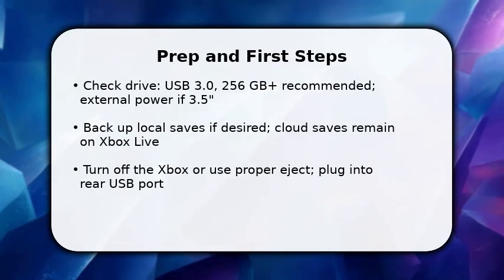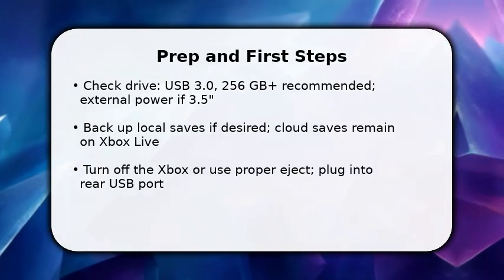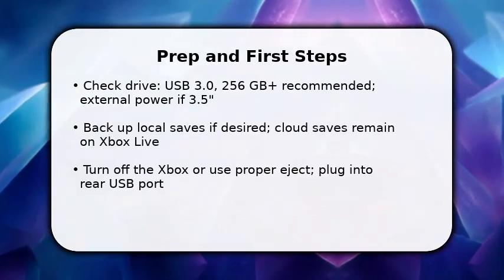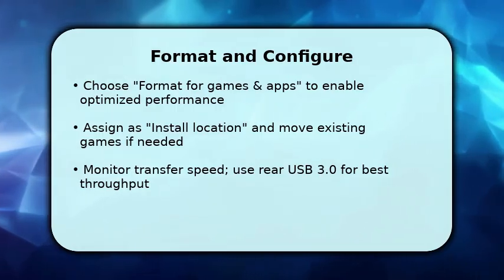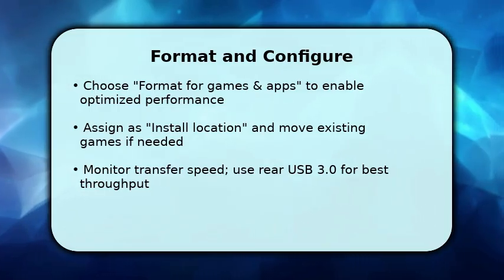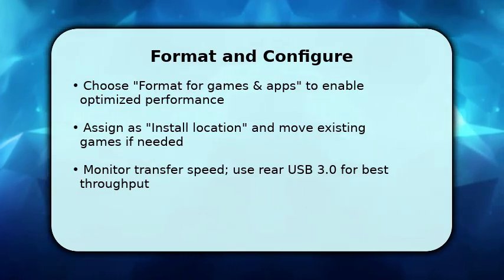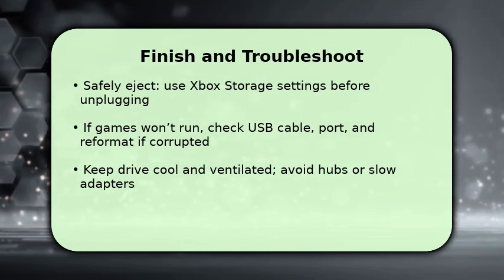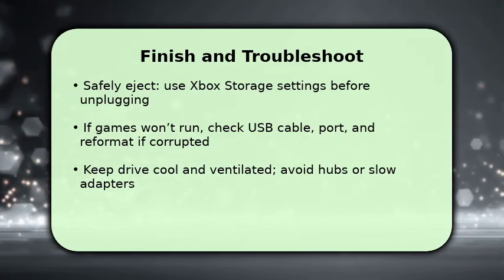How to Use Xbox External Hard Drive (updated)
How to Use Xbox External Hard Drive (updated) | 🔒 Surfshark VPN Deal — Stay private and secure. $1.99/mo + 3 Months Free ▸

Discover the ultimate guide to using your Xbox External Hard Drive for seamless game installations and backups. Learn essential tips, tricks, and compatibility checks in this comprehensive tutorial.

Xbox external hard drive, game installation, data backup, compatibility check, storage solutions, gaming accessories,